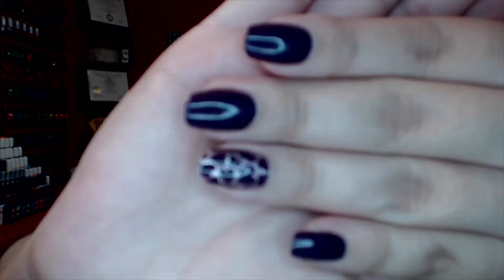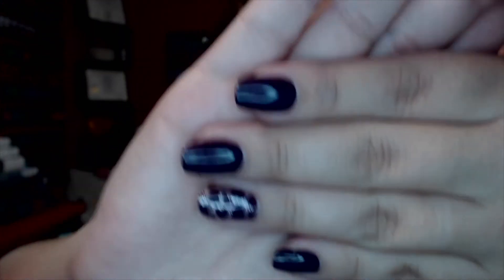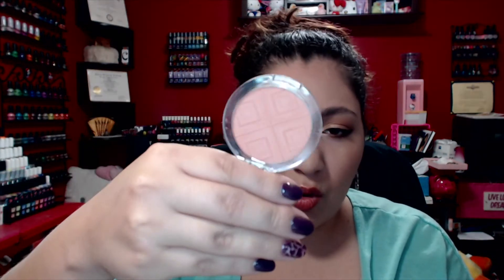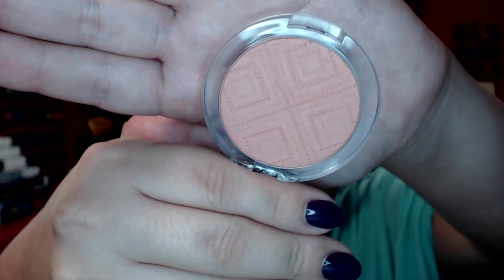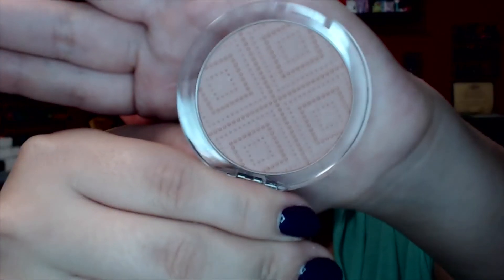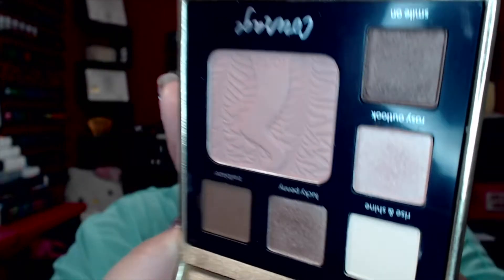Makeup Favorites | May 2017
Today I'm bringing you guys my makeup favorites for the month of May.

Today I'm bringing you guys a demo and review (aka first impression and tutorial) for the KBShimmer water slide decals. I have used water decals before, but this is the first time I've tried decals from this brand. Hopefully you guys find this video helpful and enjoy my demo and review. XOXOs

Products Mentioned:

Essence Matt Bronzing Powder '01 Natural'
Dose of Colors Baked Highlighter 'Peach Glow'
Dose of Colors Baked Highlighter 'Pearl Dust'
Essence Satin Touch Blush 'Satin Coral'
Essence Satin Touch Blush 'Satin Love'
Tarte Double Duty Eye & Cheek Palette 'Classic Courage'
Colourpop Pressed Powder Eyeshadows
Mellow Matt Lipstick 'Nude'
MAC Cremesheen Lipglass 'Cha-Cha-Cha'
Marc Jacobs HI Shine Lip Lacquers

What I'm Wearing:

Nails: Essence Gel Polish 'Amazed By You' & 'My Sparkling Darling'
Lips: L'Oreal Pro Matte Gloss 'Bare Attraction'
Eyes: Tarte Swamp Queen Palette, Maybelline Gel Eyeliner in 'Black', Buxom Lash Mascara and Sephora Outrageous Curl Mascara
Cheeks: Sephora Collection Blush Palette, PF Butter Bronzer and Makeup Revolution Shimmer Brick 'Radiant'